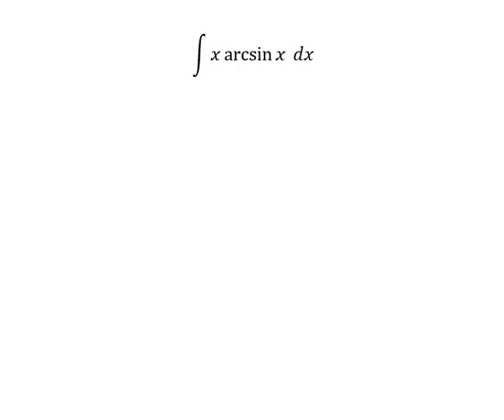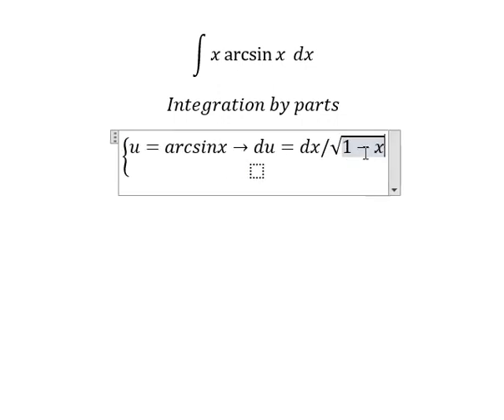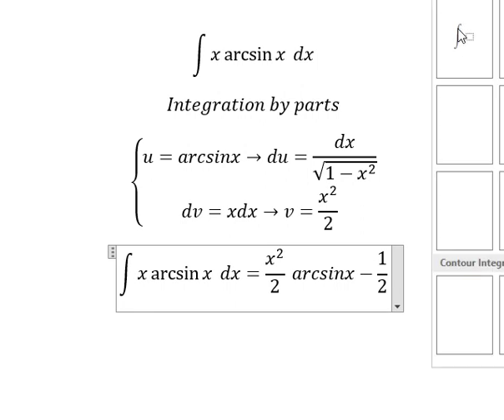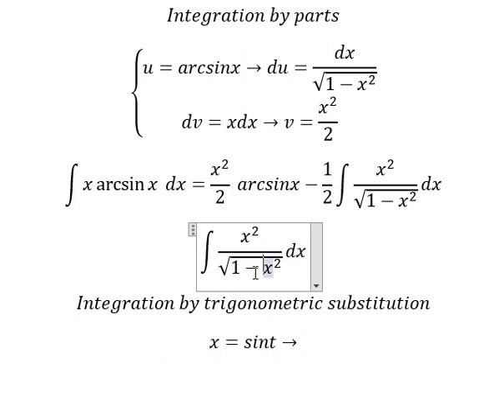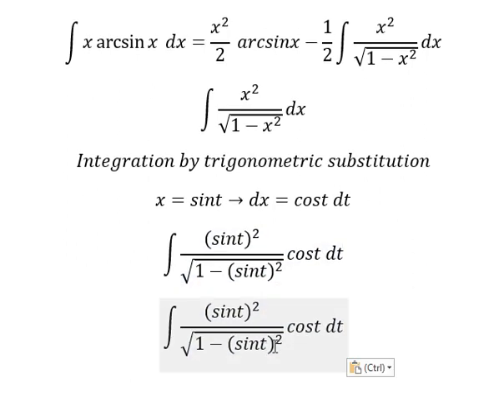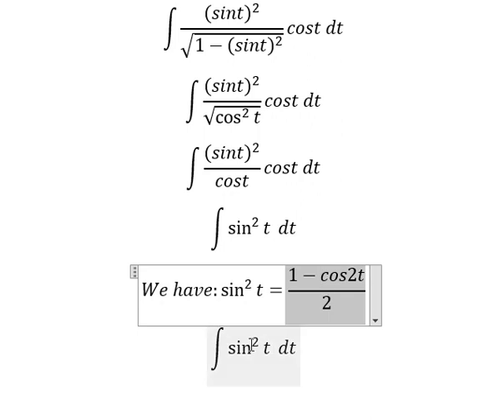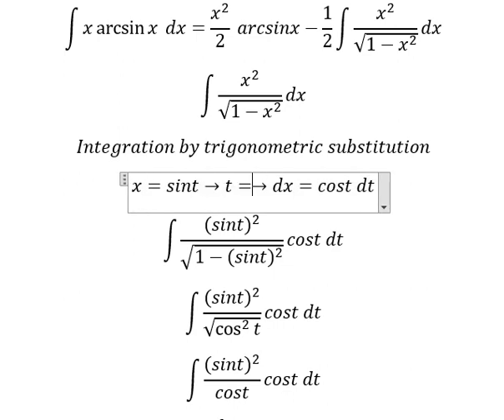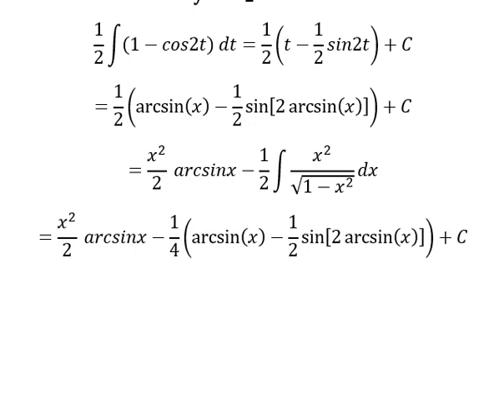Calculus Help: Integral ∫ x arcsin⁡x dx - Integration by parts - Techniques - SOLVED!!